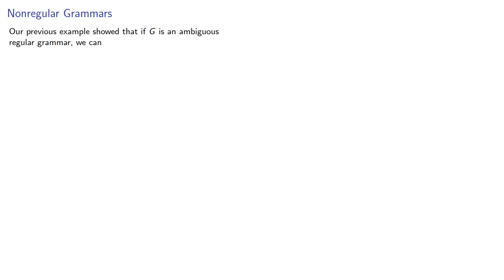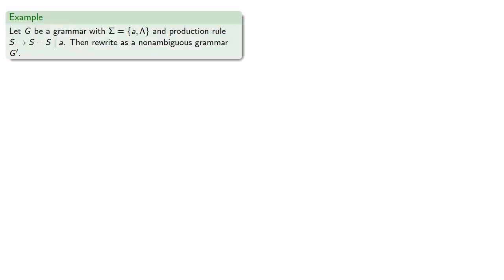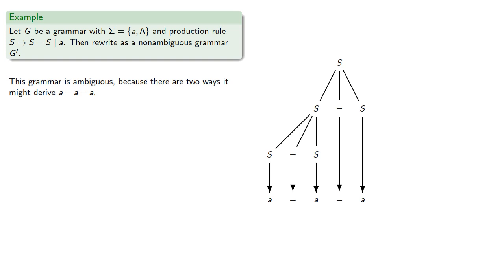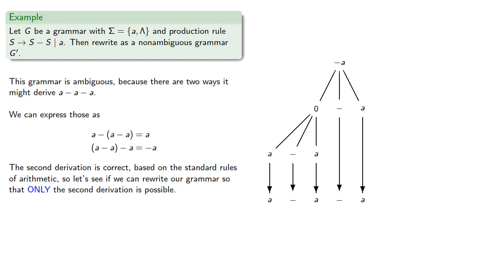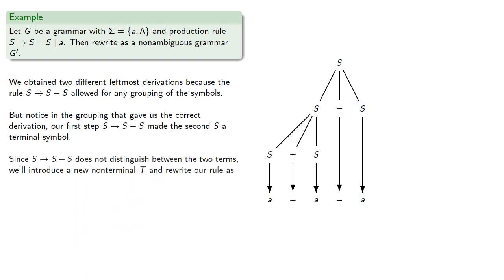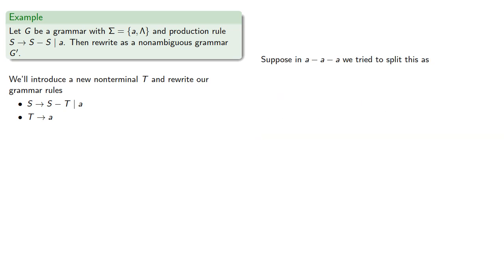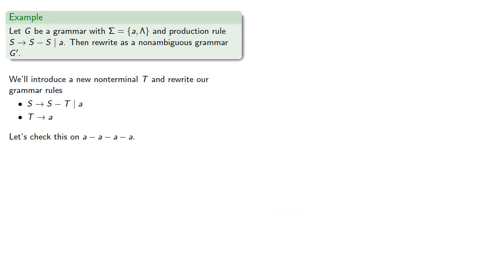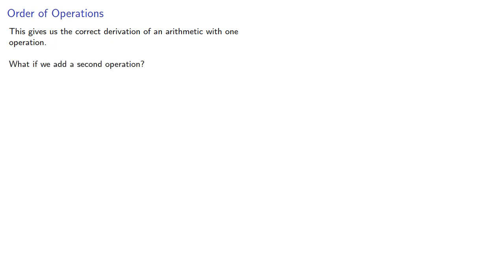Removing Ambiguity from Nonregular Grammars